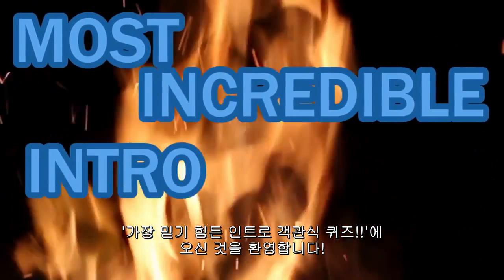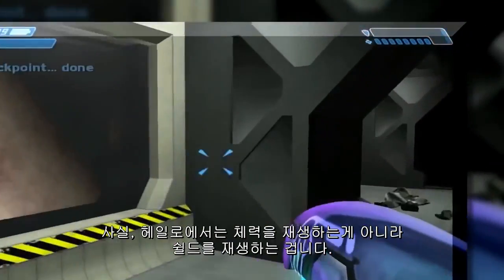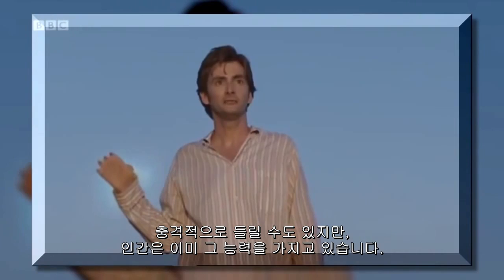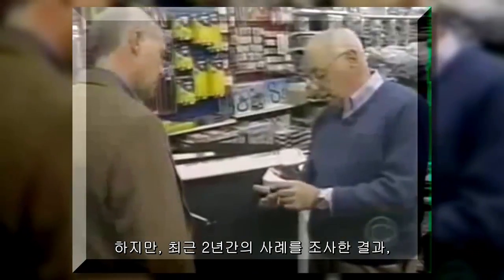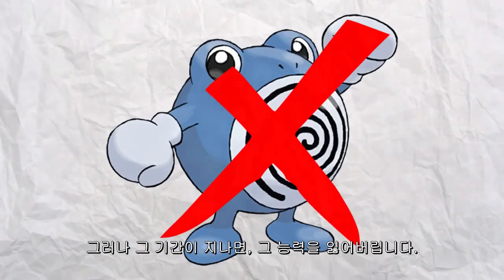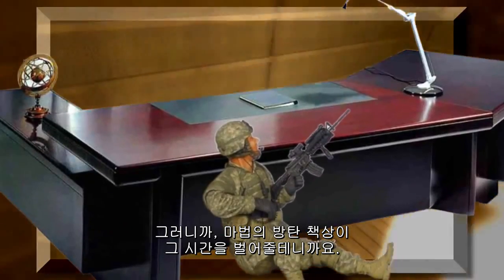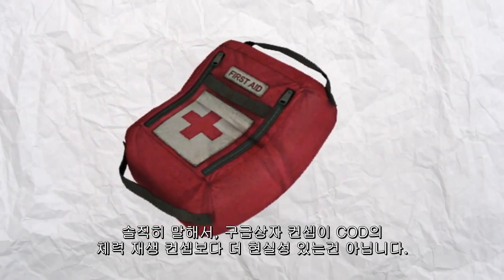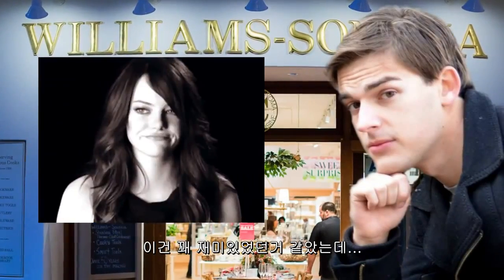[한글자막] The Game Theorists 업로드 ) 게임 이론 : '콜 오브 듀티 : 어드밴스드 워페어' 의 체력 재생에 대한 옹호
원제 :  Game Theory: Defending Call of Duty Advanced Warfare's Regenerating Health

좋아요, 구독 또는 댓글은 자막 제작자에게 큰 도움이 됩니다.